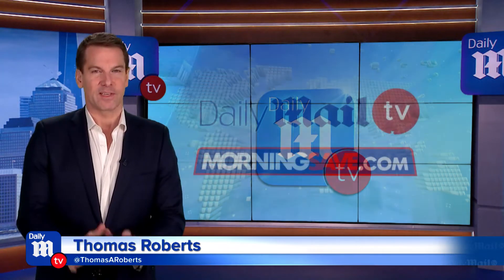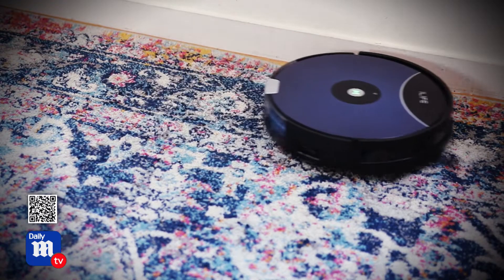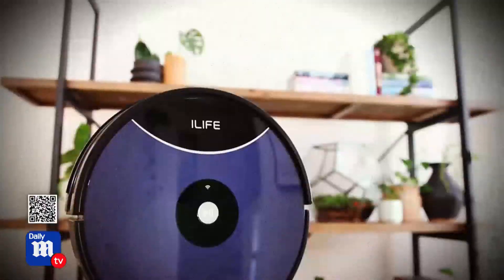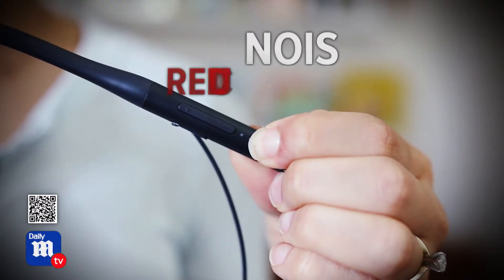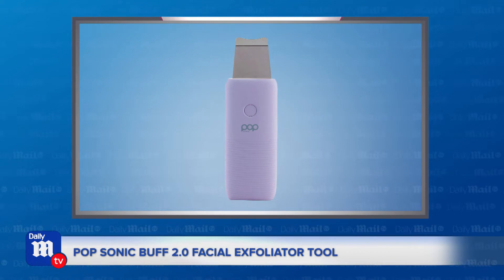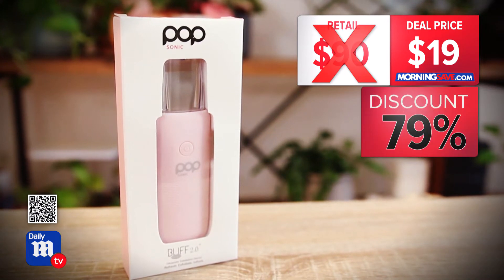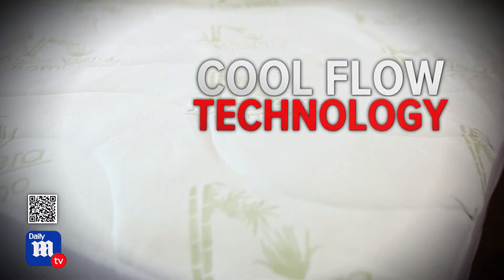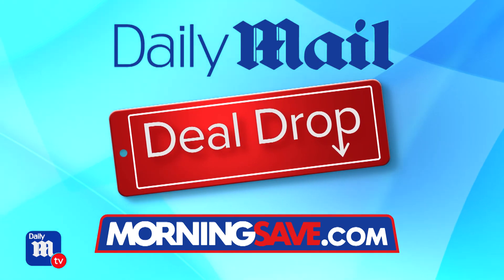DailyMailTV's "Daily Mail Deal Drop" with MorningSave.com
DailyMailTV's Thomas Roberts and Lifestyle Expert Anna De Souza break down the latest "Daily Mail Deal Drop" with products from MorningSave.com:
-ILIFE A80 Max Powerful Robotic Vacuum With App Control
-Soundcore by Anker Life U2 Wireless Headphones
-Pop Sonic Buff 2.0 Facial Exfoliator Tool
-Aloe Vera Quilted Hypoallergenic Mattress Pad